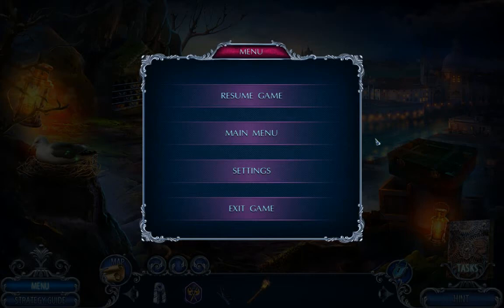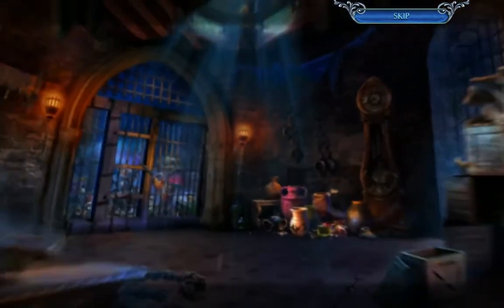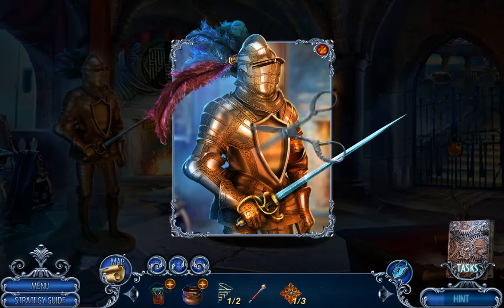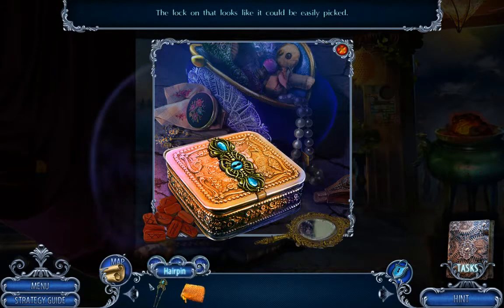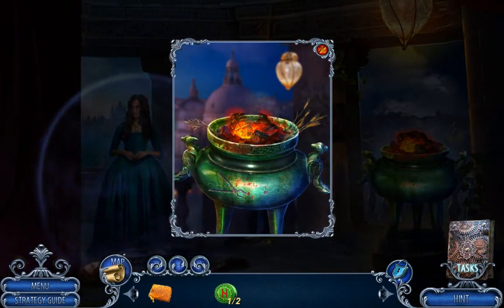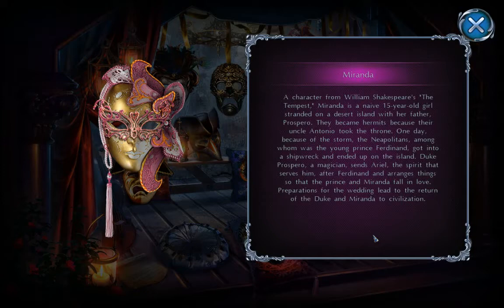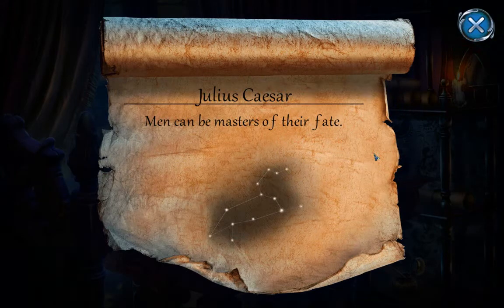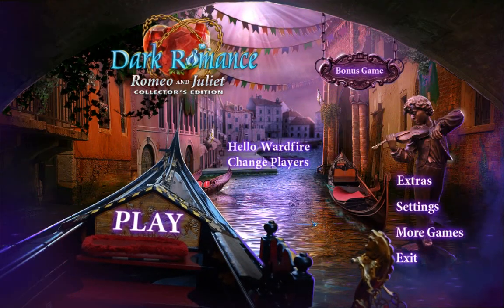Dark Romance 6: Romeo And Juliet (CE) - Bonus Ep3 - The End - w/Wardfire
Dark Romance 6: Romeo and Juliet – Collector’s Edition – Bonus Episode 3 – The End

Everyone is saved. Again.